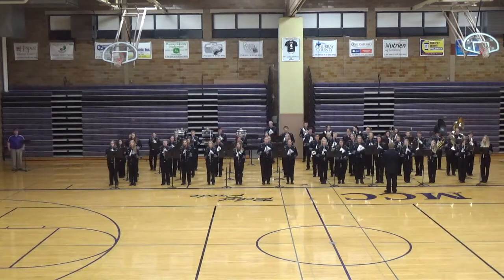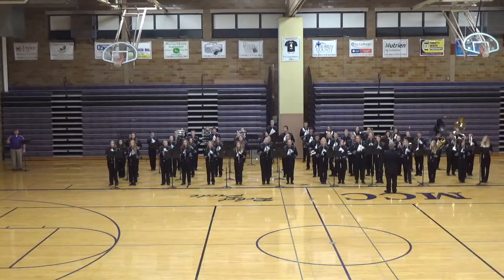2018 Marching Band Indoor Concert